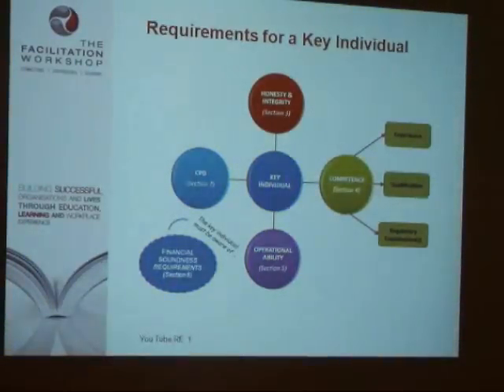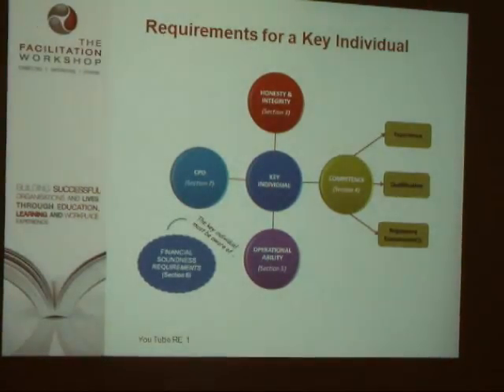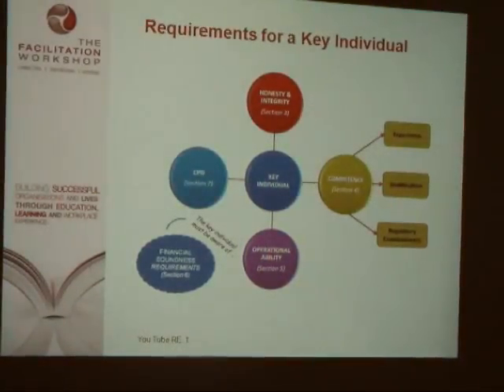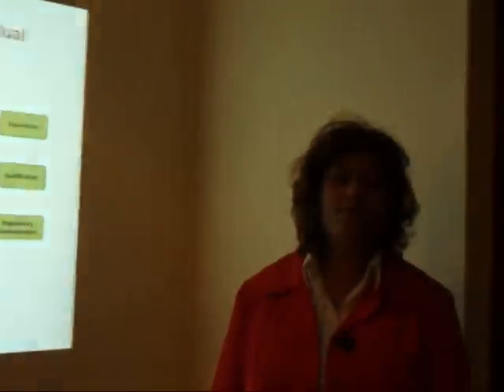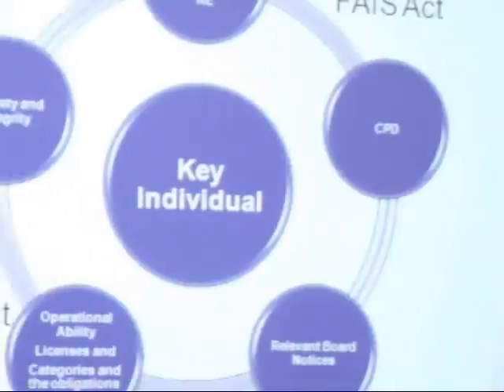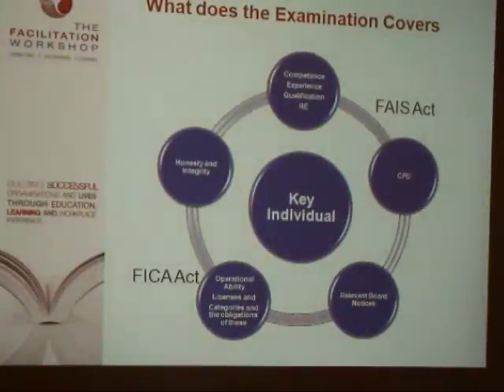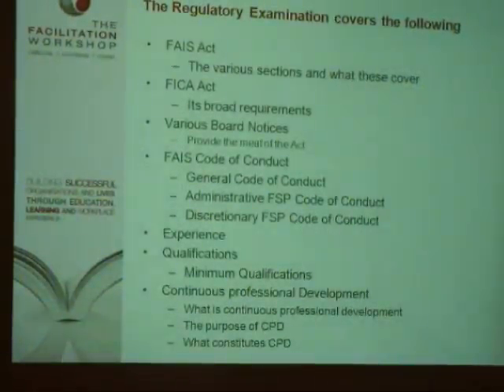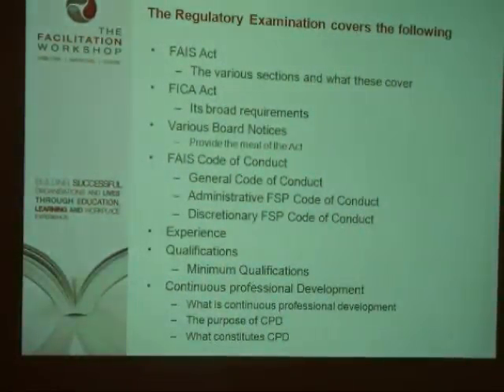RE1 EXAMINATION PREPARATION PART 3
TRAING VIDEO TO ASSIST IN PREPARATION FOR THE RE 1 EXAMINATION.